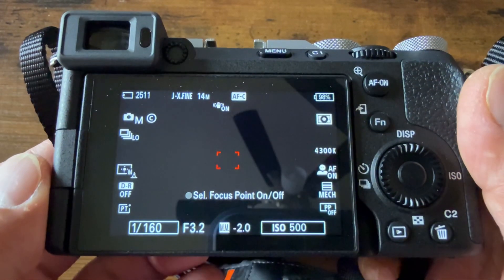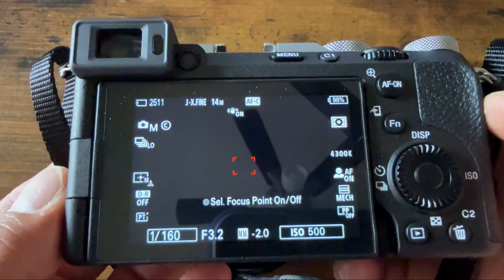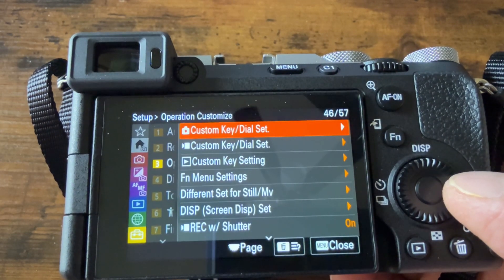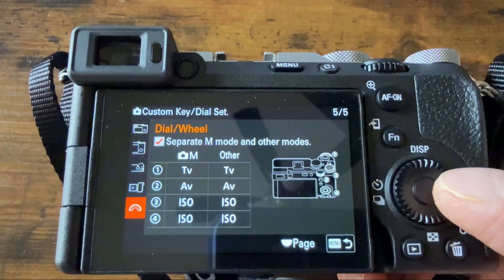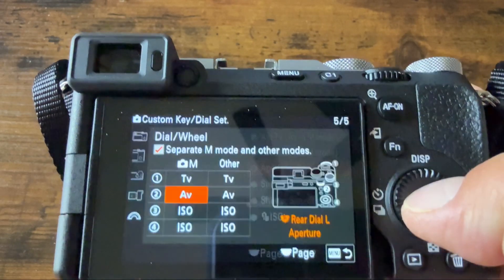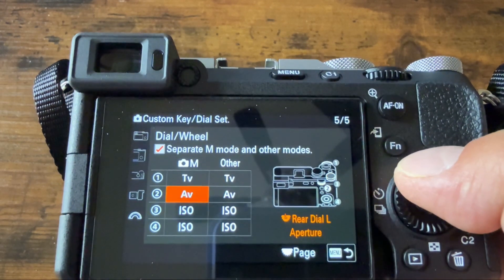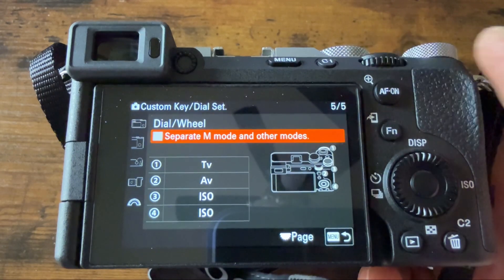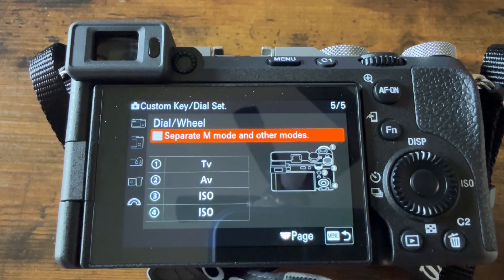Sony A7C II Front Dial to control Shutter Speed and Rear Dial to control Aperture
This video shows you how to customize the A7C II’s front dial, rear dial, top dial, and control wheel to adjust for things like shutter, speed, aperture, ISO, and white balance